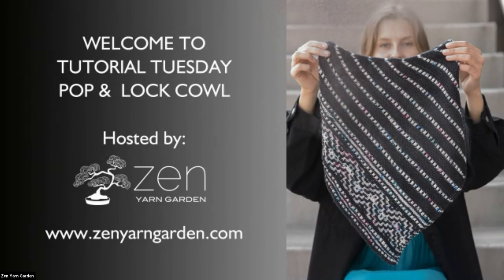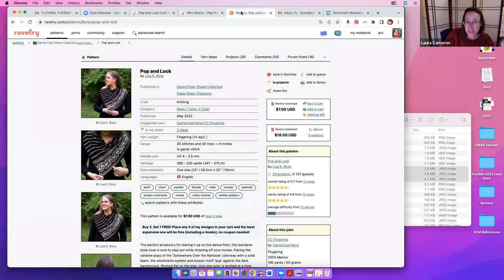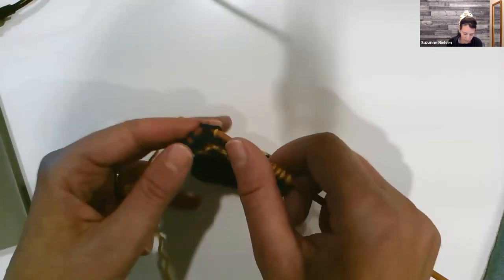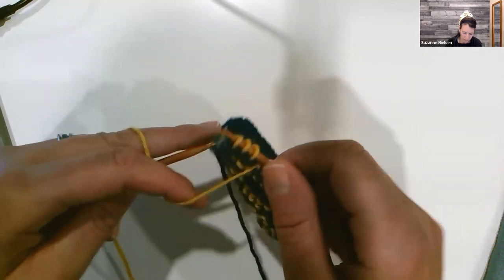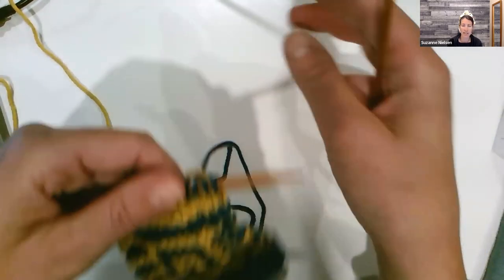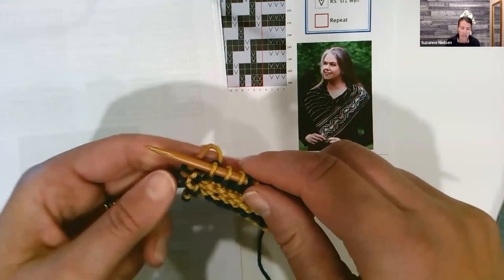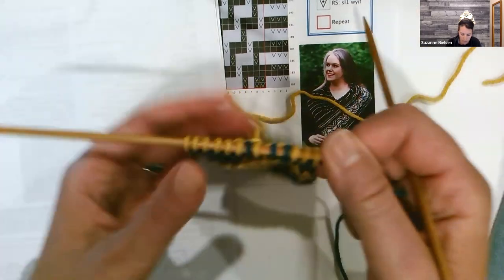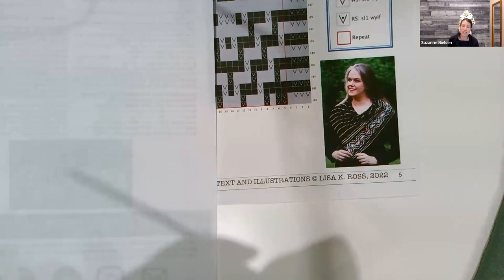Tutorial Tuesday - Pop & Lock Cowl #1